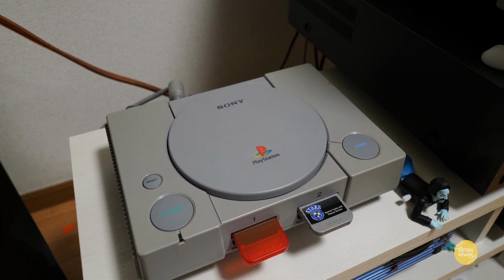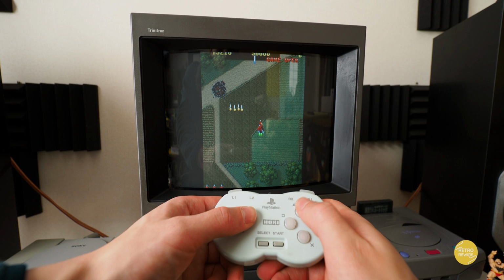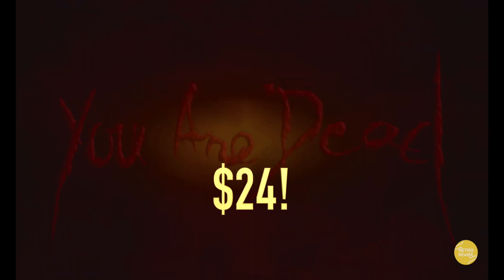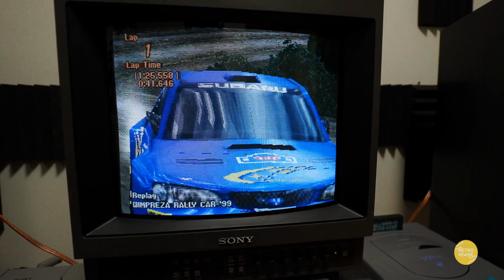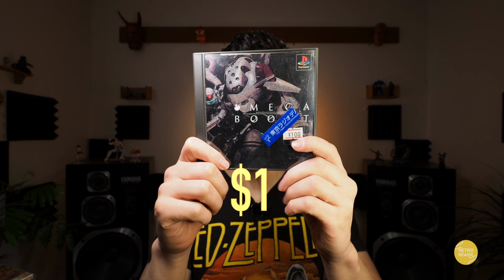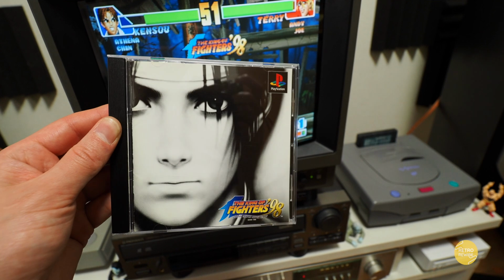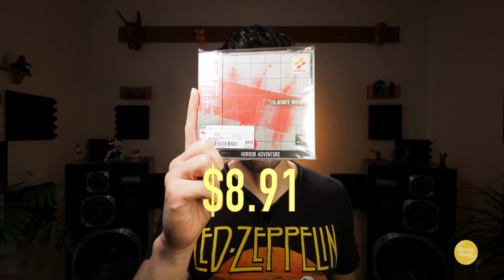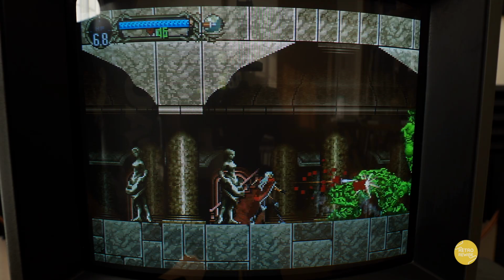2020 Video Game Pickups 4k | PlayStation PT 2.1 | Japan | Retro ReWire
Welcome to Retro ReWIRE! In this special, we will take a look at my 2020 video game pickups. In the first part of the series, we will take a look at SEGA, XBOX, and NeoGeo related goods. This includes hardware and software. Parts 2, 2.1 and 3 will focus on PlayStation and Nintendo goods respectively. These videos will not include digital titles I purchased, but I may produce a part 4 for these titles.

Link to 2020 pickups PT 1 | SEGA, XBOX, and NEO GEO